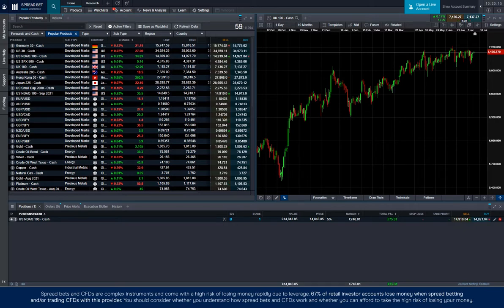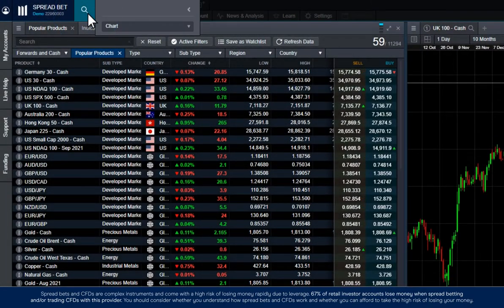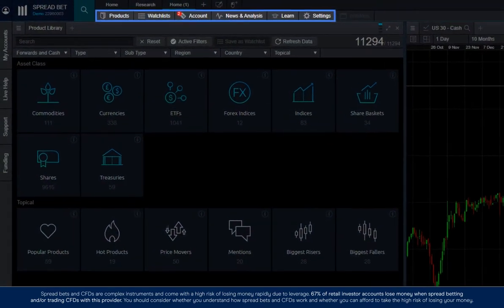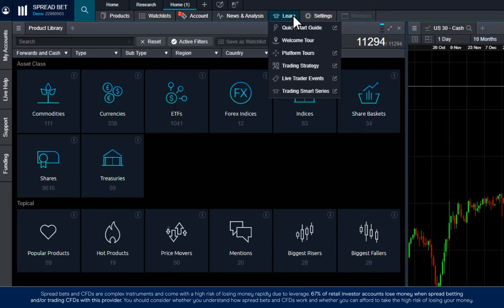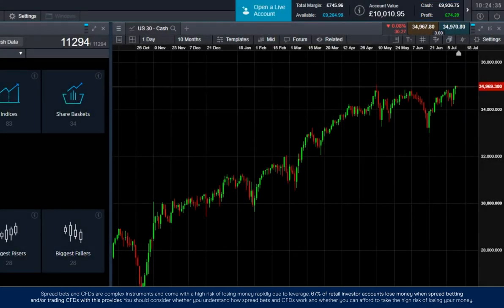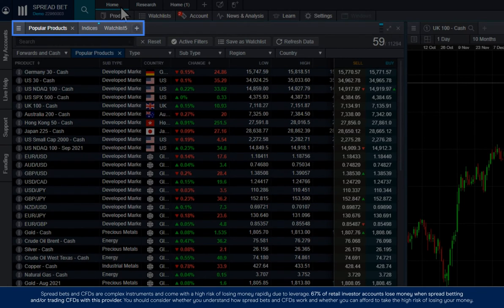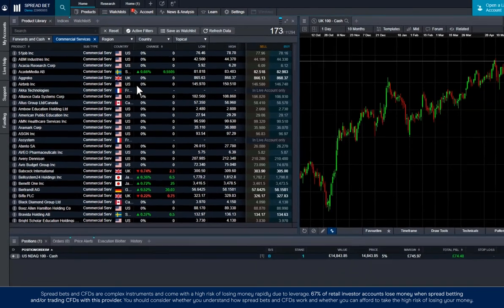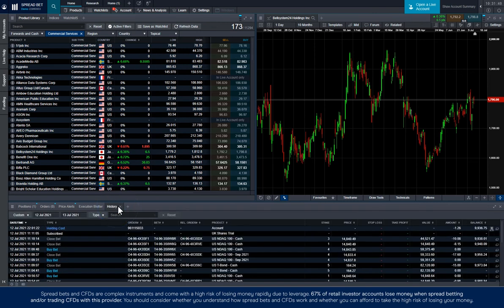Trading platform quick tour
In this video, Charles from our customer service team in London takes you on a quick tour of our spread betting platform.

He tells you how to get your account set up, where to find your favourite instruments and how to add them to a watchlist, and where you can find support and important account information like your trading history and statements.

A great video for trading beginners, people who are new to our platform or those who just want a refresh.

Ready to trade? Check out our 'Intro to charting' and 'Placing a trade' videos.